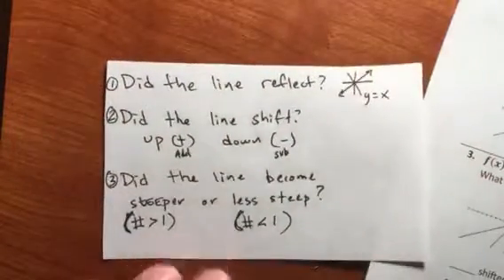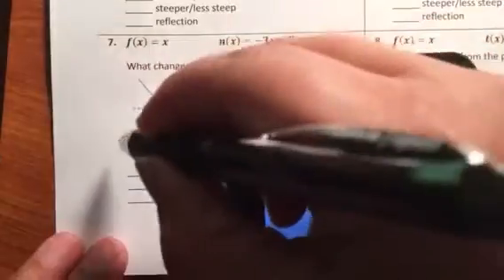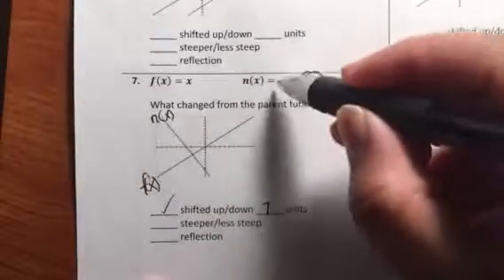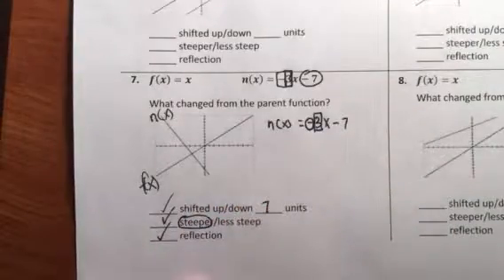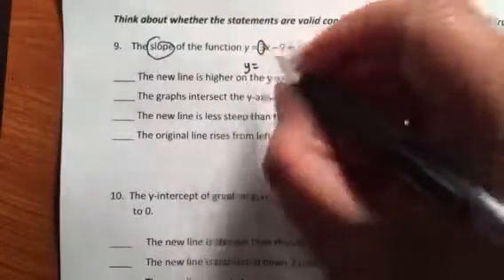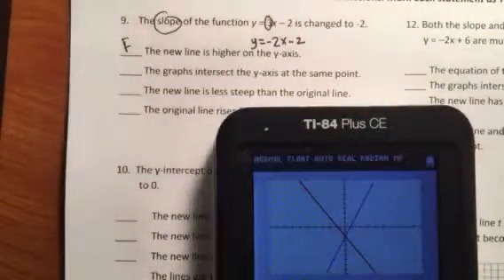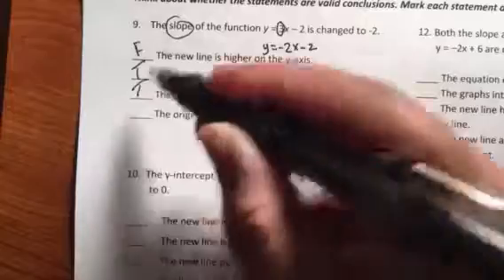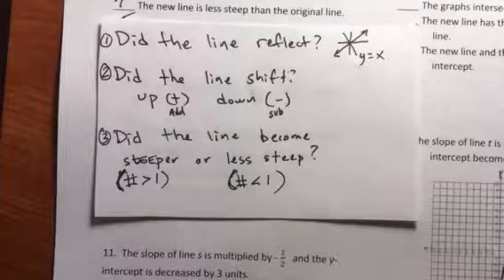Unit 4 Lesson 8 part 3